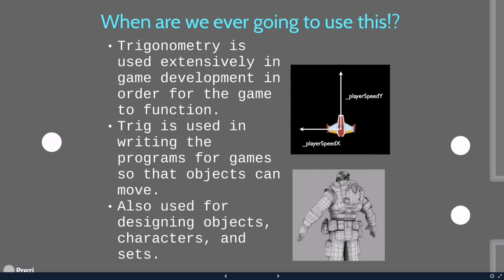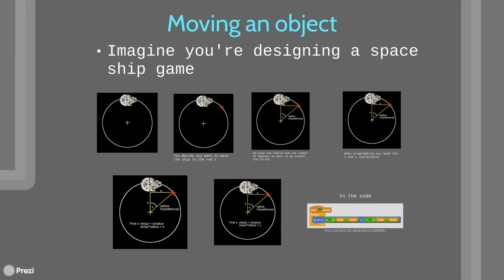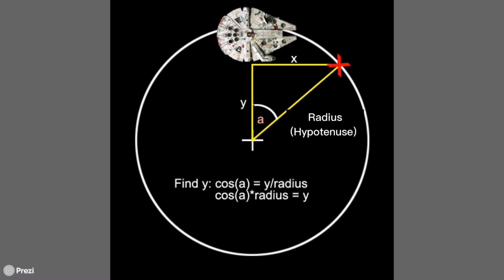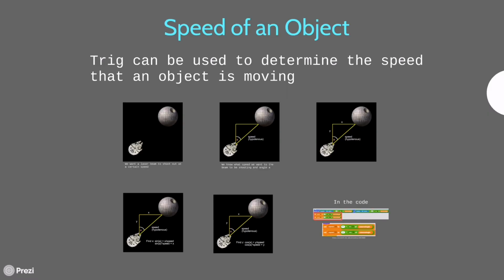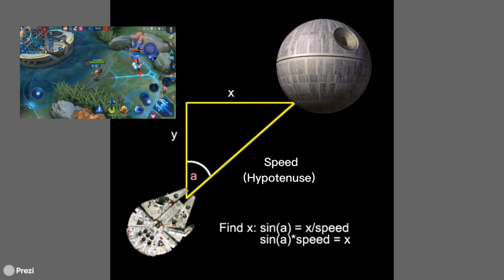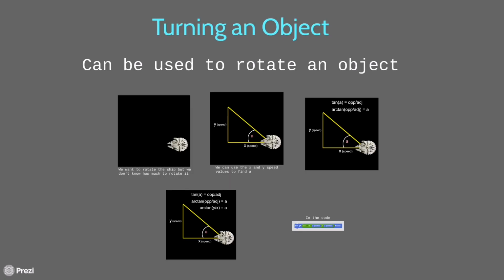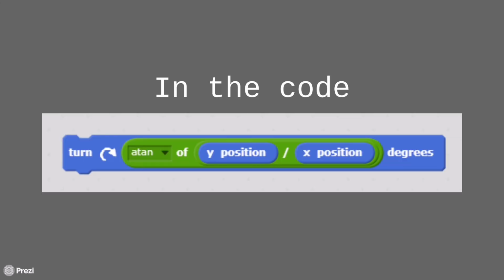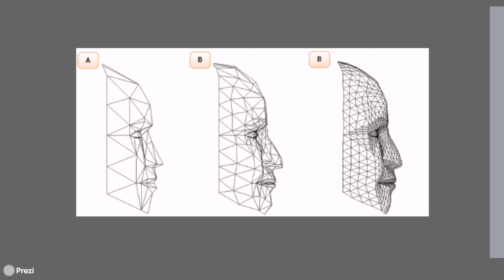Introduction of Trigonometry in Game Development